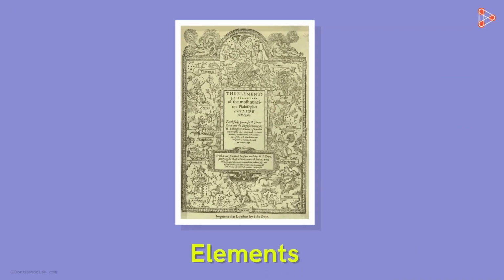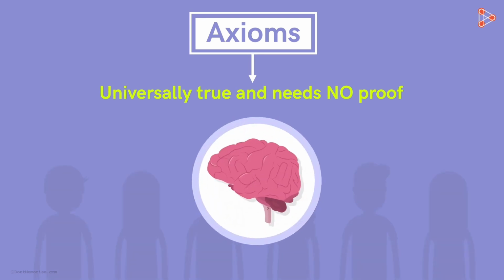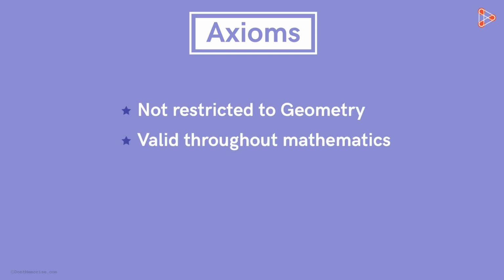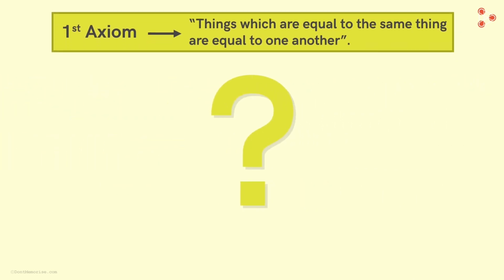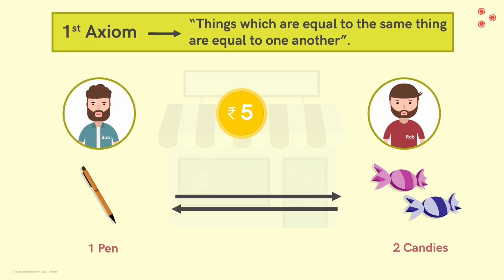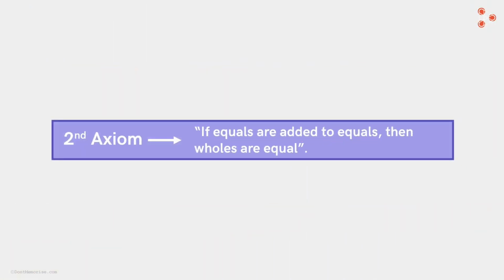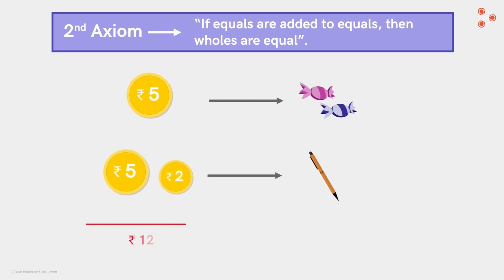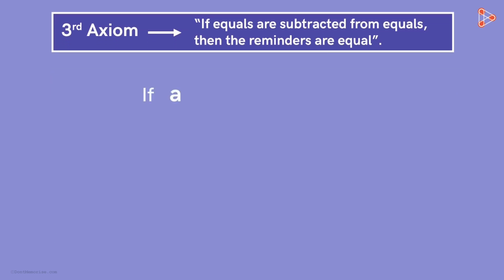Euclid's Geometry - Axioms - Part 1 | Don't Memorise